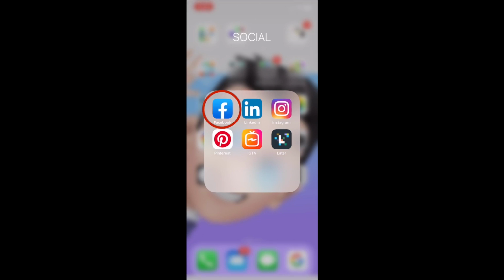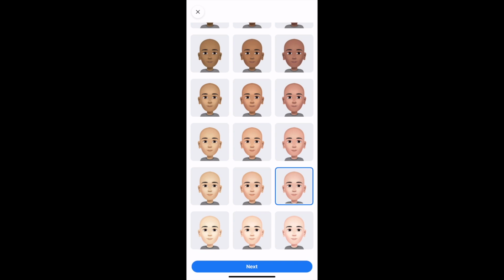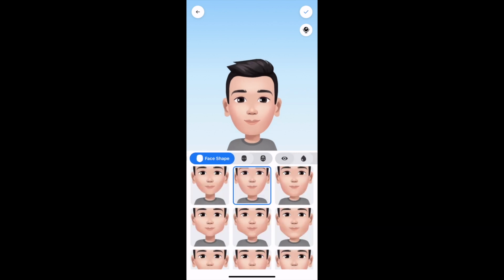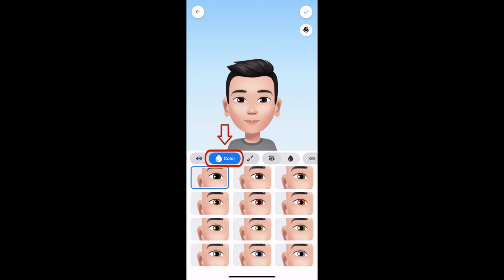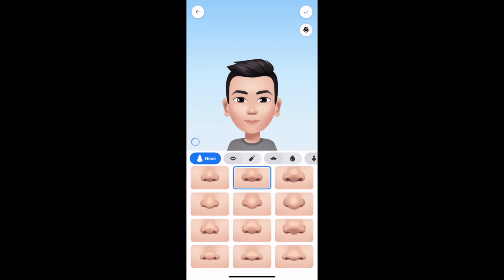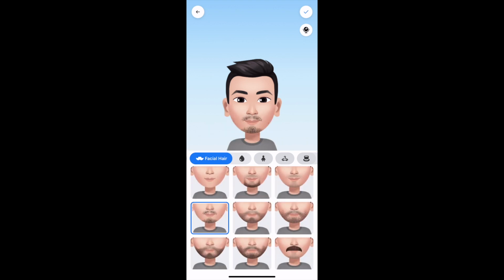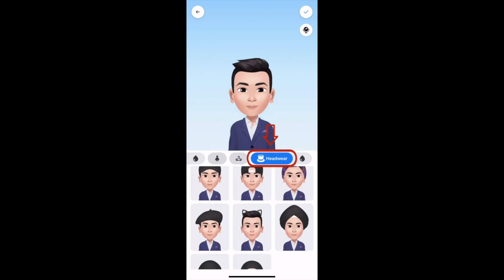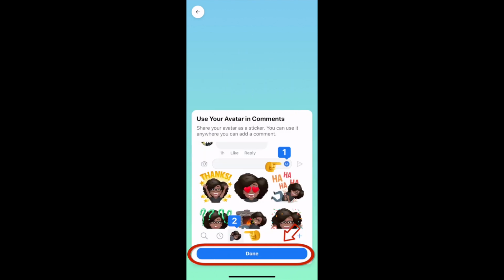How to Make a Facebook Avatar | Tutorial For Beginners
This is a tutorial video to help you create your Facebook Avatar on your mobile phone.

You can use this Avatar as your digital persona to express yourself more personally in Facebook comments, Stories & Messenger.

Facebook just recently rolled out its Avatar feature in the US but it's already been available in Australia, New Zealand, Europe and Canada according to TechCrunch

Important: This video does not guarantee that this feature will work on your mobile device or that it's already available in your country.

MY VIDEO PRODUCTION EQUIPMENTS & ACCESSORIES:
Camera (Apple iPhone XR)
Camera Rig (BeastGrip Pro)
External Mic (Rode VideoMicro)
Audio Extension Cable (for my Rode VideoMicro)
Tripod (Manfrotto Befree Live)
C-Stand for my Godox Key Light (Neewer)
Godox Key Light
Lighting (Neewer Dimmable LED Light)
Background LED Light (CAT Work Light)

This video was not paid for by outside parties (persons or manufacturers).